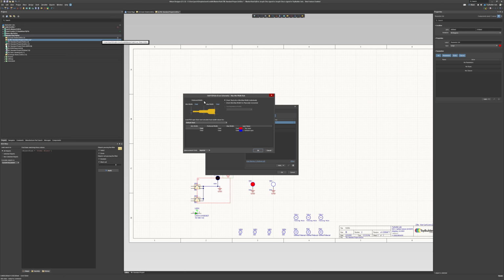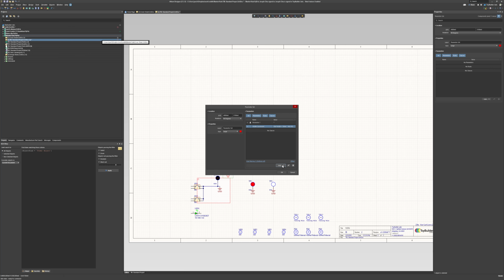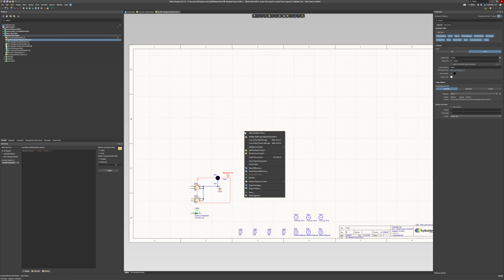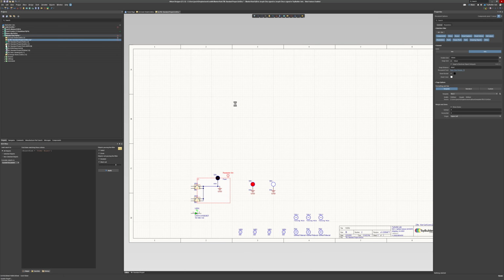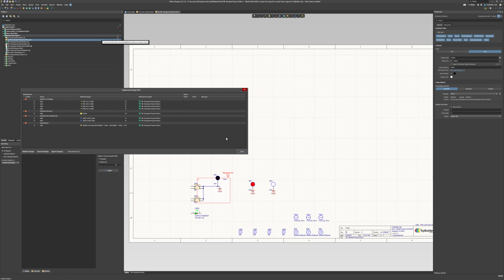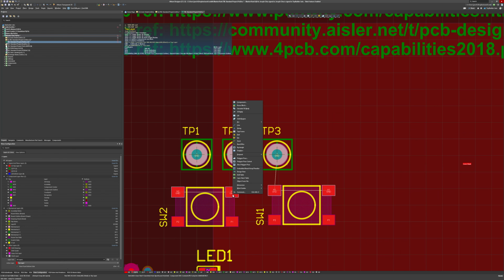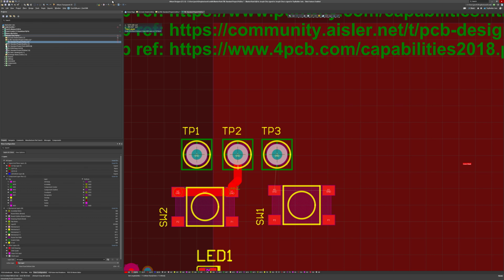Altium - Creating width rules in the schematic, update rule in PCB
If you want to be explicit about routing requirements for a net, you can use a parameter directive to add a rule.
Design update will create the rule in the PCB.